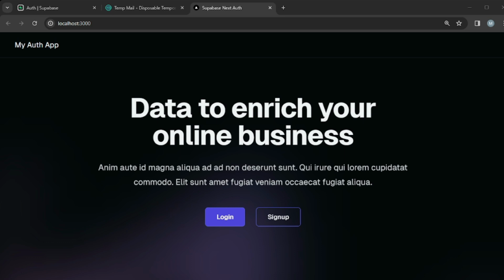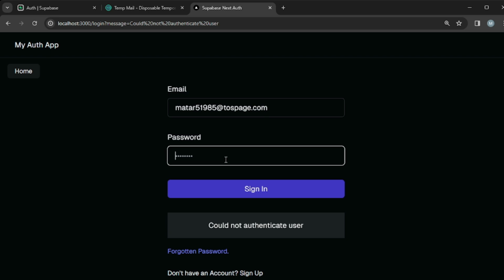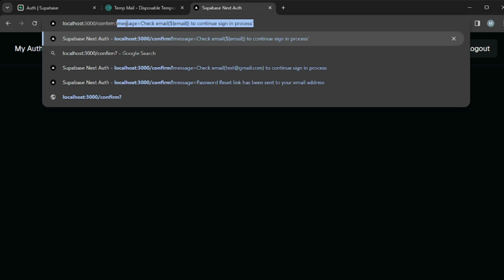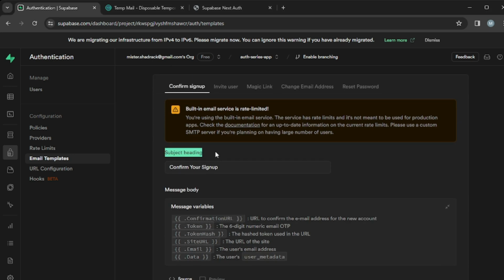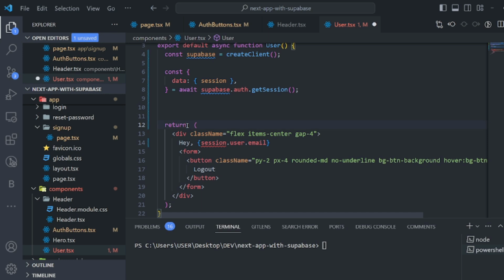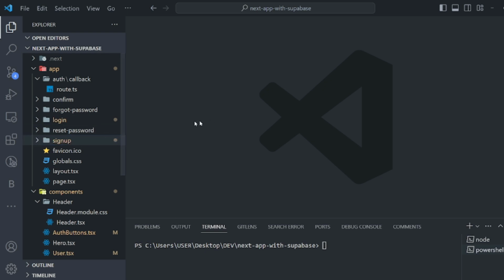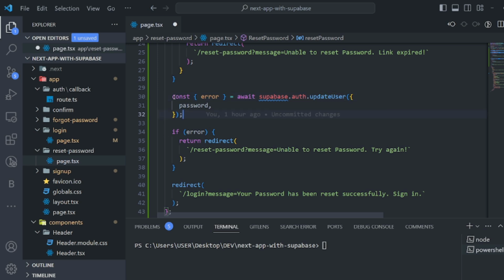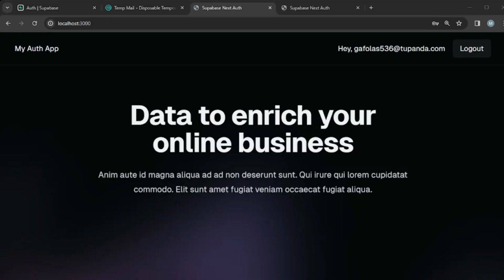Supabase Authentication with Next.js Server actions: Sign up | Login | Logout | Reset Password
Authentication is generally crucial in any web application to manage users.
So what's the agenda today? We are going to Create an authentication flow for users to be able to Sign up, Login, Logout, and also Reset their Password  using Supabase Auth and Next.js App router with server actions and @supabase/ssr package

00:00 Introduction
01:13 Walkthrough
10:02 Quick start
14:32 UI and Pages
19:07: Sign Up
33:24 Auth Buttons State
38:29 Logout
41:10 Login
46:51 Reset Password
59:12 Protecting Routes
01:02:12 Testing all flows
01:06:05 Conclusion